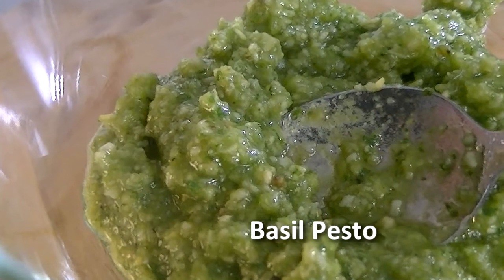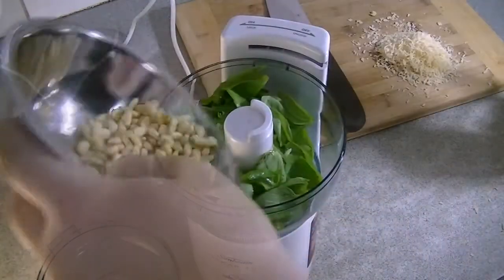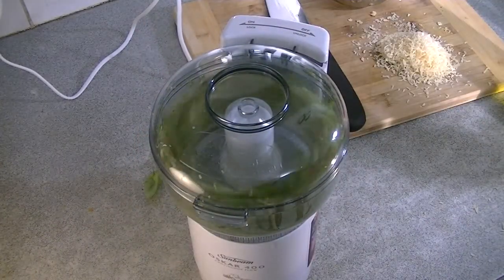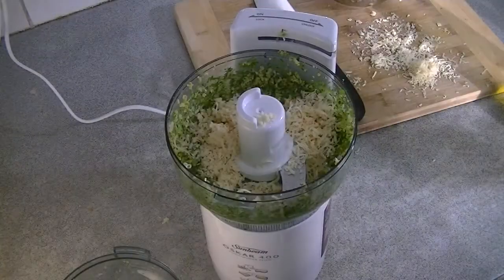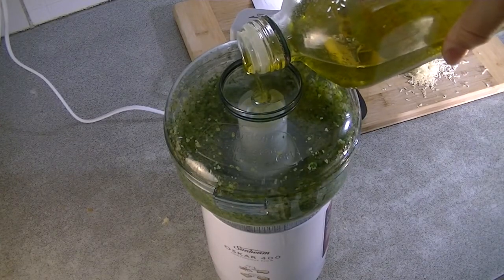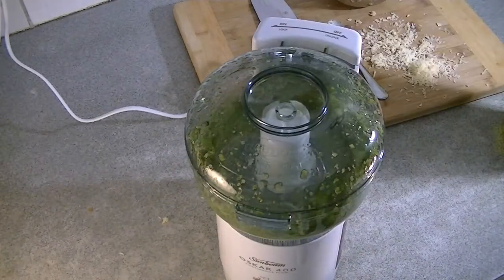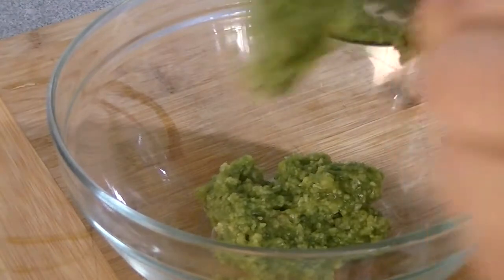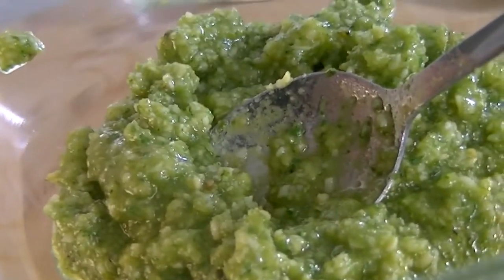RECIPE: BASIL PESTO!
Start to finish:
Preparation: 2 minutes
Assembly: 3 minutes
Makes: About 1/2 cup (enough pesto to stir through 500g of spaghetti/fettucini)

Ingredients:
Half bunch of fresh basil (about 1 packed cup)
40g pine nuts
60ml extra virgin olive oil
1 clove garlic
50g grated parmesan cheese
Salt
Pepper

Method:
1. Wash and dry basil, remove leaves from stalks (discard stalks).
2. Add basil, pine nuts, garlic, salt & pepper to food processor and blitz for 30 seconds.
3. Stir and scrape down sides of processor.
4. Blitz for another 30 seconds while adding a thin stream of olive oil to the pesto using about half the oil.
5. Add parmesan cheese and blitz for the final time.
6. Add remaining oil or enough to obtain desired consistency.
7. Season again with salt and pepper to taste.

Serving suggestions:
- Stir through pasta sauce
- Garnish for meat or fish
- Salad dressing (add more oil to pesto to loosen it)
- Sandwich spread
- Flavour enhancer for roast/mashed potatoes or rice

Additional information:
- Lightly toast pine nuts before making pesto for more flavour (allow nuts to cool before making pesto)
- Pesto can be frozen. Just add a thin layer of olive oil to the top of the pesto before freezing)

Camera: JVC HD Everio GZ-HM30
Recording: Audacity